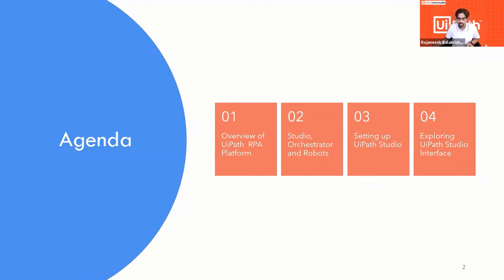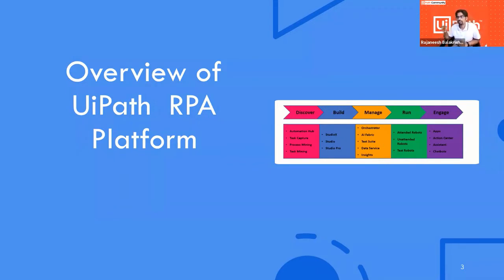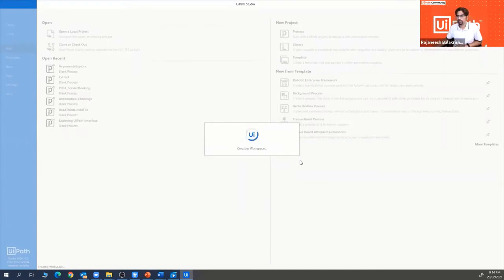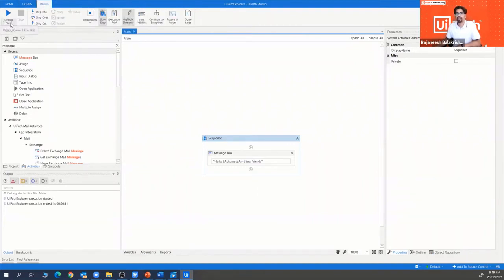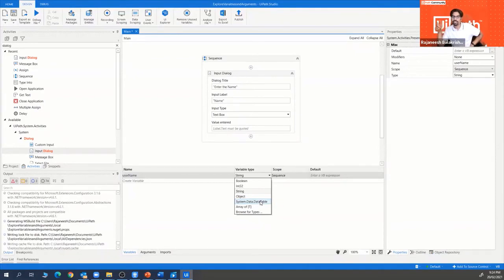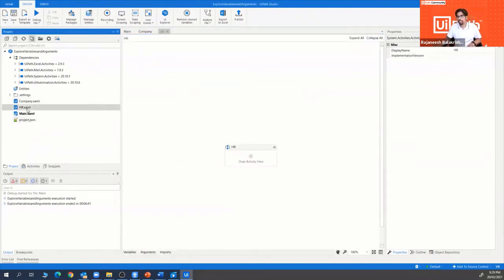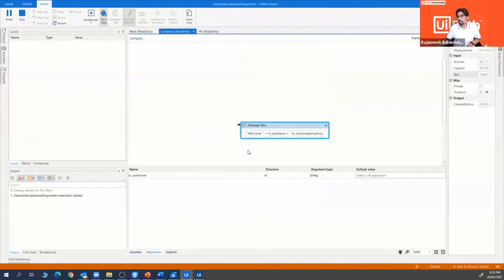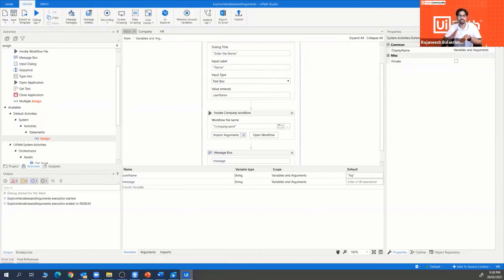Chapter2_VariablesandArguments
This chapter will introduce you to UiPath Ecosystem and all about UiPath Studio Arguments and Variables.